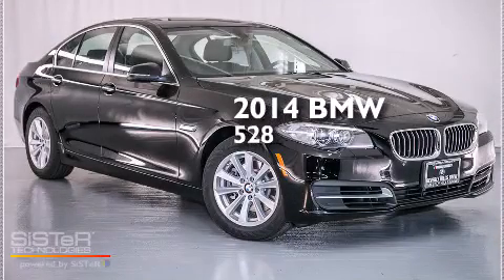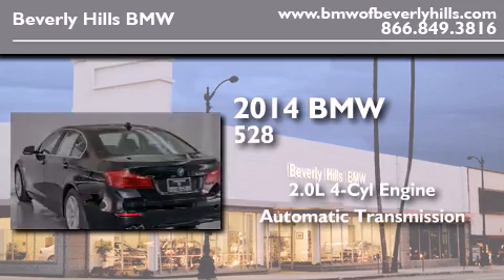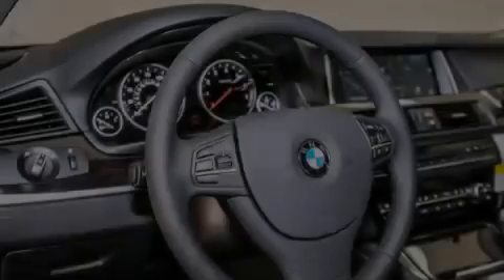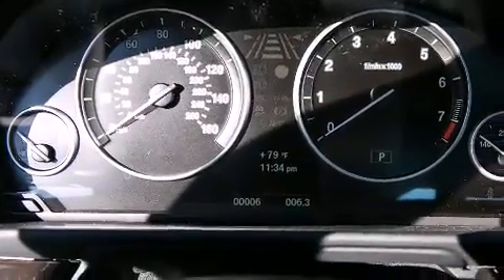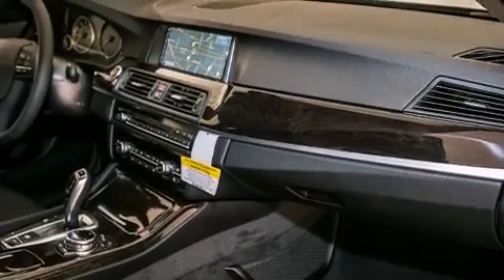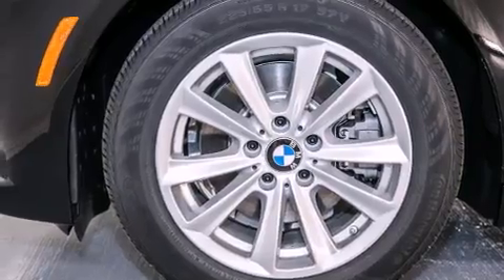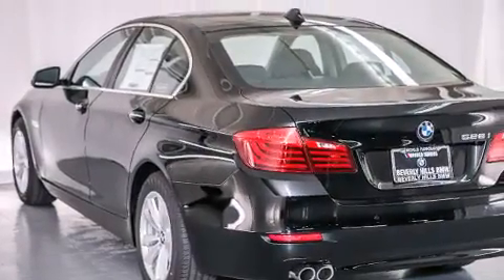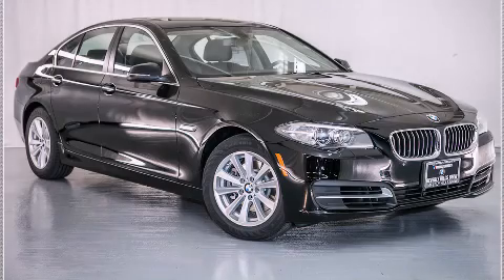2014 BMW 528I Beverly Hills CA 90036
Year : 2014
 Make : BMW
 Model : 528I
 Engine : 2.0L I-4 cyl
 Trans . : Automatic
 Exterior : Jet Black

 2014 BMW 528I Beverly Hills CA